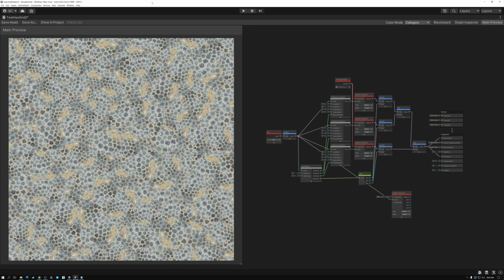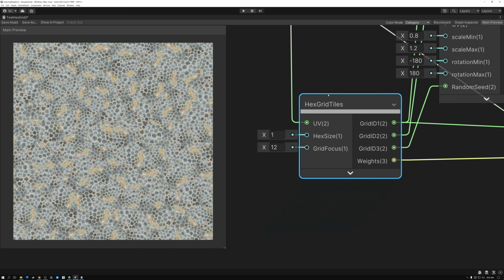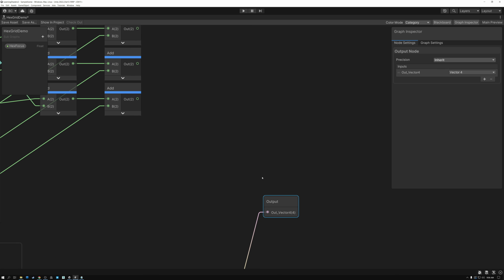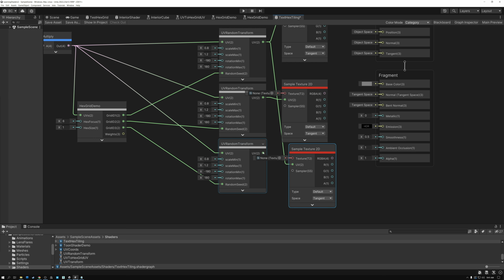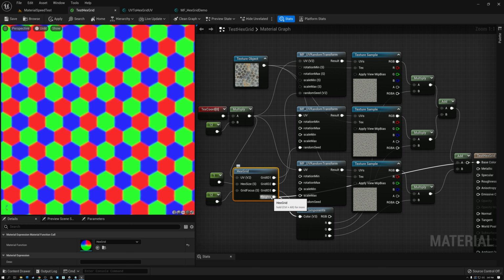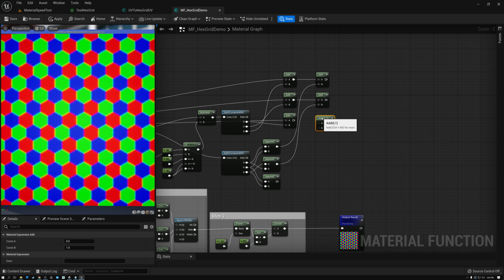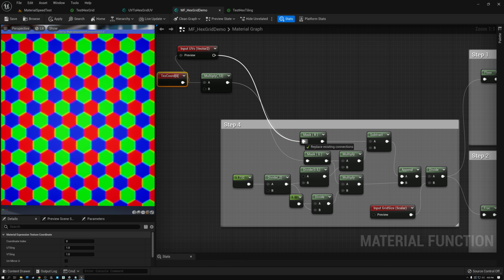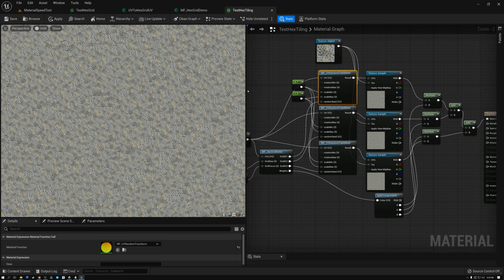Texture Tiling Without Repetition - Shader Graph Basics - Episode 47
In this shader tutorial for Unreal and Unity, I show how to tile a texture infinitely without any repetition or seams.  We use the UV Random Transform node and the Hex Grid node that we've created in previous episodes.

Theme Music
Peace in the Circuitry - Glitch Hop